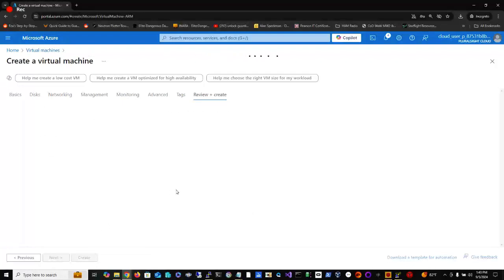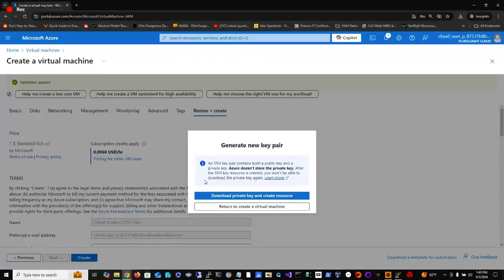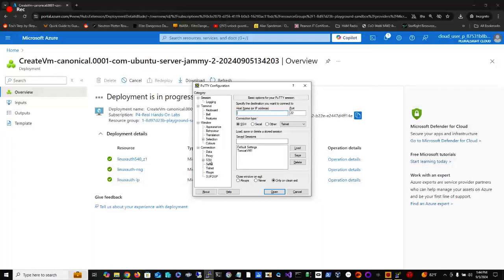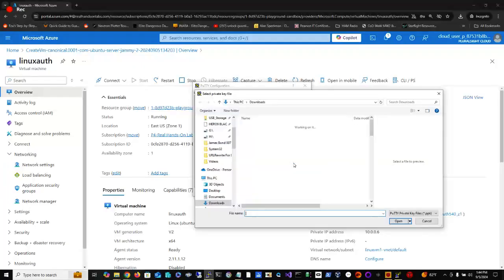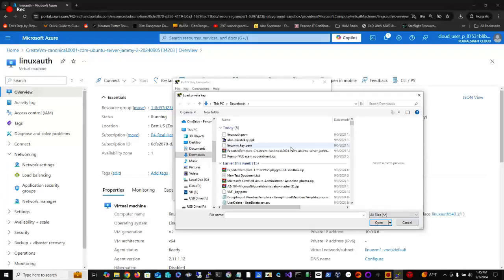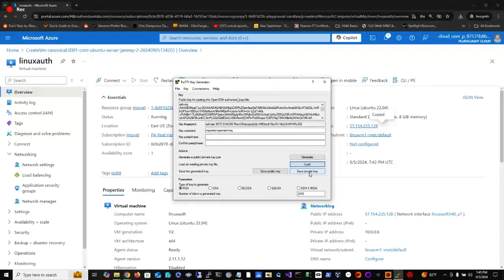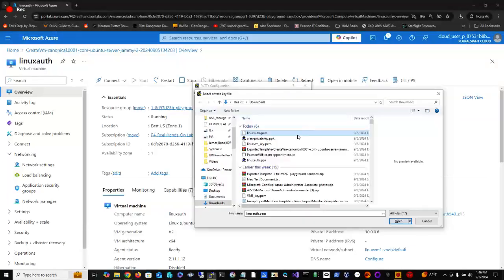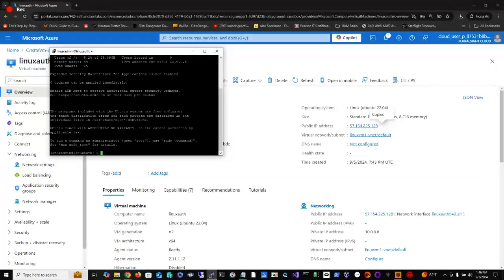SSH Public Key login to Linux server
Instead of using a username/password to SSH into a linux server, you can create a private key pair and use that pem file to login to the server with just your username.